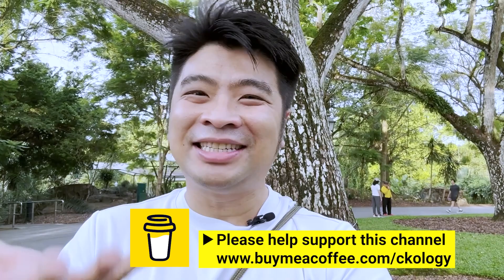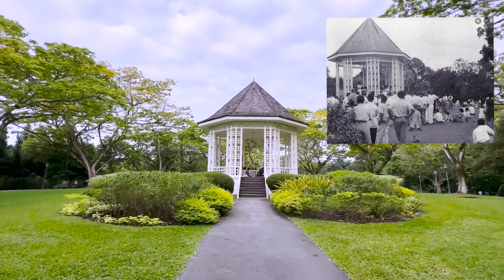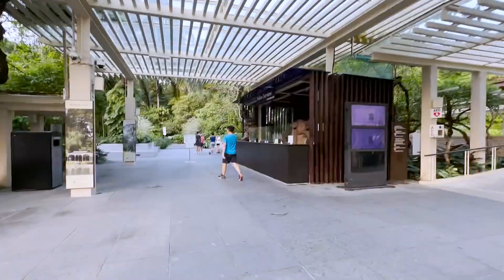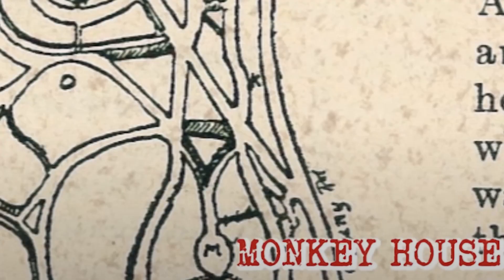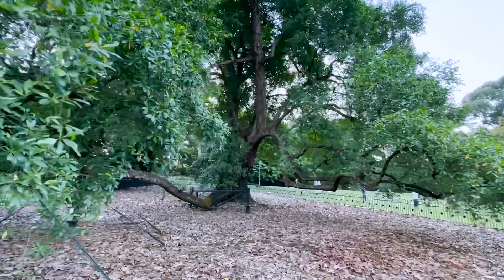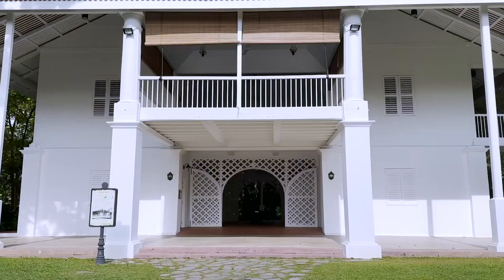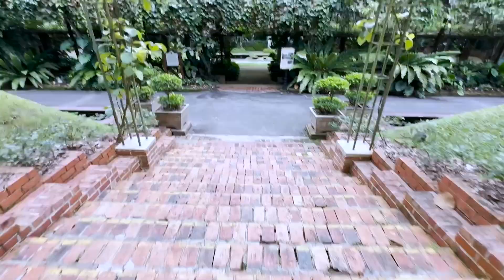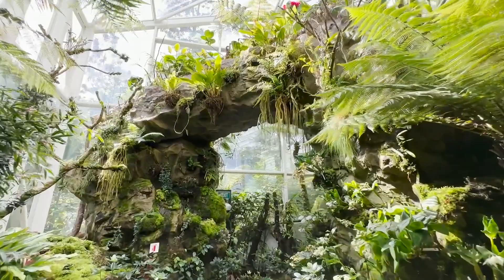Singapore Botanic Gardens 🐌 Singapore's only UNESCO world heritage site 🌸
The Singapore Botanic Gardens is a 164-year-old tropical garden located at the fringe of the Orchard Road shopping district in Singapore. It is one of three gardens, and the only tropical garden, to be honoured as a UNESCO World Heritage Site.

The Botanic Gardens has been ranked Asia's top park attraction since 2013, by TripAdvisor Travellers' Choice Awards. It was declared the inaugural Garden of the Year by the International Garden Tourism Awards in 2012.

The Botanic Gardens was founded at its present site in 1859 by the Agri-horticultural Society. It played a pivotal role in the region's rubber trade boom in the early twentieth century when its first scientific director, Henry Nicholas Ridley, headed research into the plant's cultivation. By perfecting the technique of rubber extraction, which is still in use today, and promoting its economic value to planters in the region, rubber output expanded rapidly. At its height in the 1920s, the Malayan peninsula cornered half of the global latex production.

The National Orchid Garden, which is located within the main gardens, is at the forefront of orchid studies and a pioneer in the cultivation of hybrids, complementing the nation's status as a major exporter of cut orchids.

0:00 About Singapore Botanic Gardens
1:20 History of Singapore Botanic Gardens
3:20 Tanglin Gate
4:09 Holltum Hall
4:31 Zoo in Singapore Botanic Gardens
5:09 Swan Lake
5:32 Tembusu Tree
6:55 Sundial Garden
7:06 Bee's Knees
8:08 Burkill Hill
9:14 Symphony Lake
9:27 Prisoner's of War Brick Steps
10:36 Orchids Garden
11:12 Semcorp Cool House
13:05 Picnic at Symphony Stage